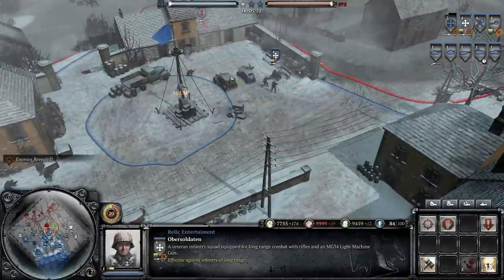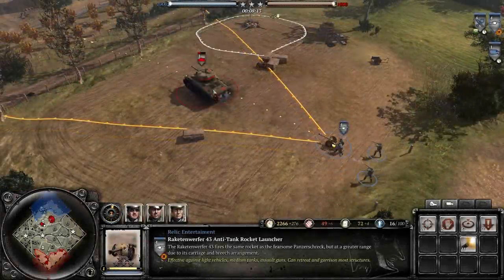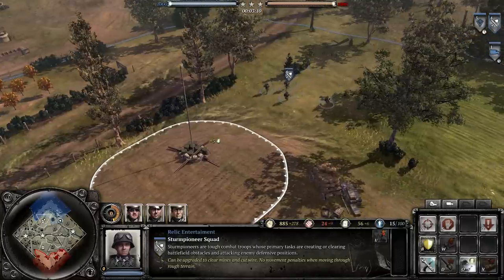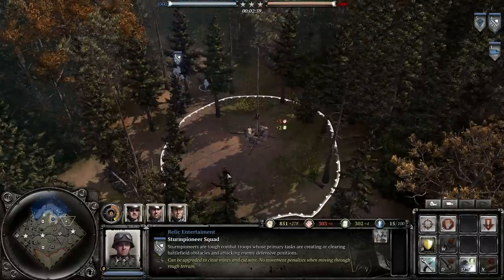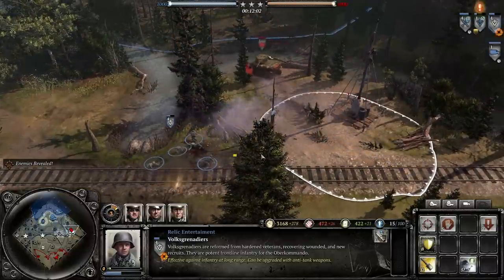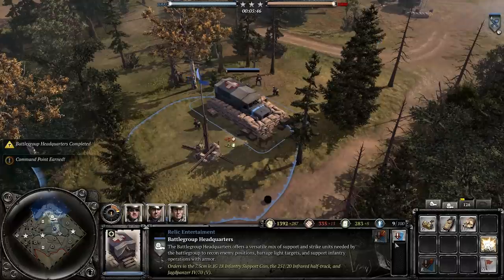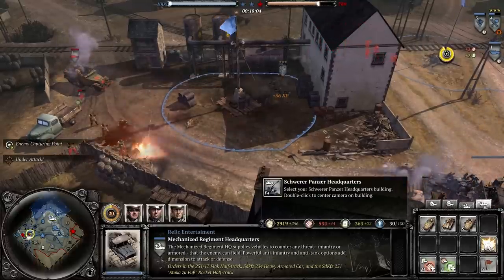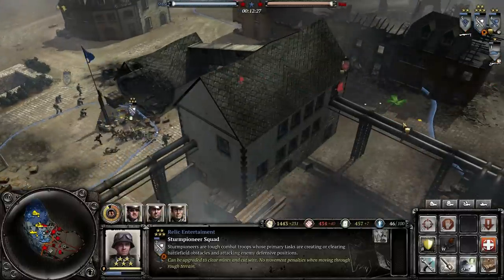Company of Heroes 2: The Western Front Armies Tutorial. Oberkommando West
The release of Company of Heroes 2: The Western Front Armies brings the Oberkommando West to the front lines. Learn how to effectively use this new army, and what makes CoH2 a unique RTS experience in this new tutorial video.